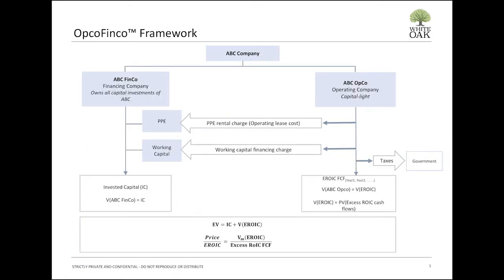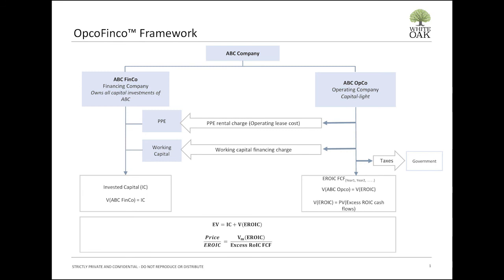White Oak Capital: OpcoFinco™ Framework with an Example